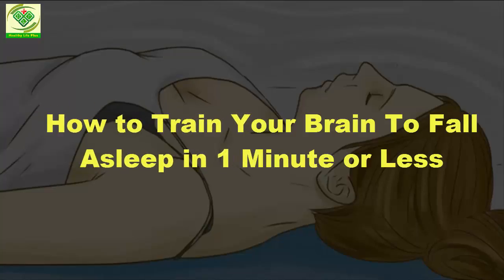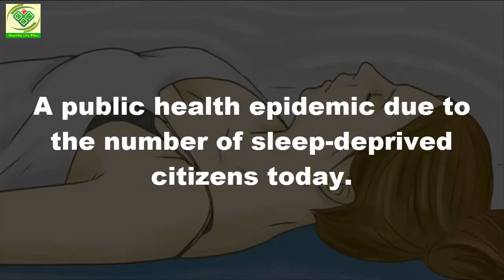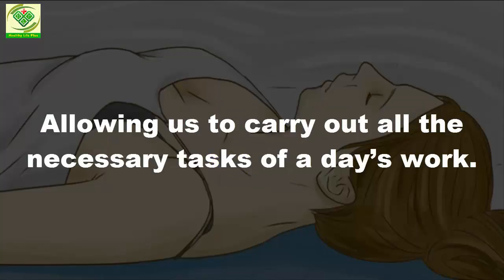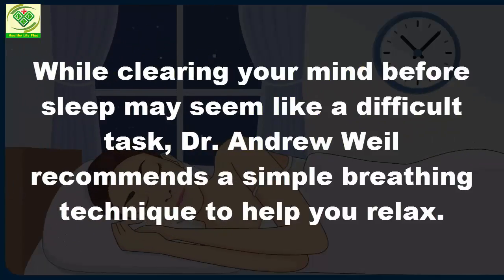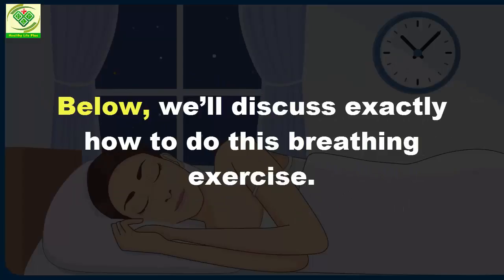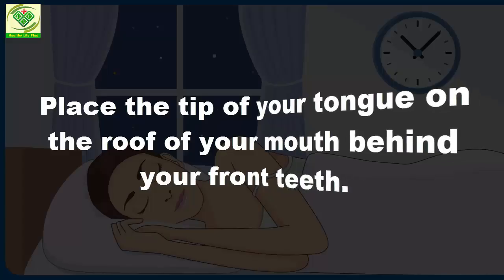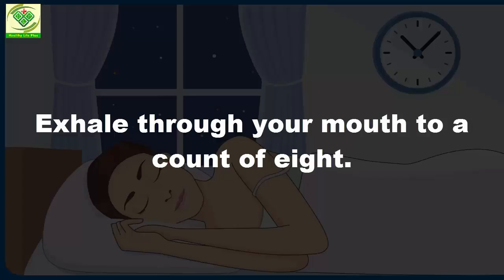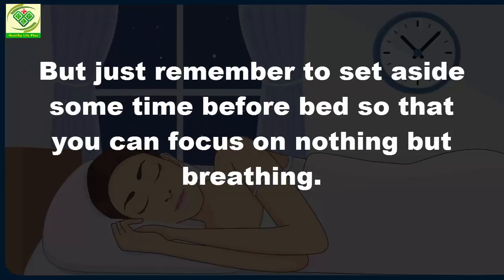HOW TO FALL ASLEEP IN 1 MINUTE OR LESS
For Detail Watch Complete Video.

Stay healthy and active!

Simple Ways To Look Younger Than Your Age | How To Look Younger Than Your age Naturally Very Easy: